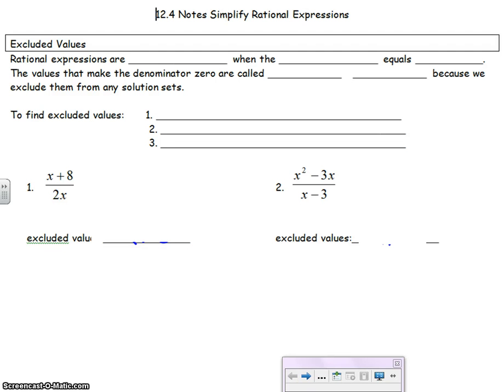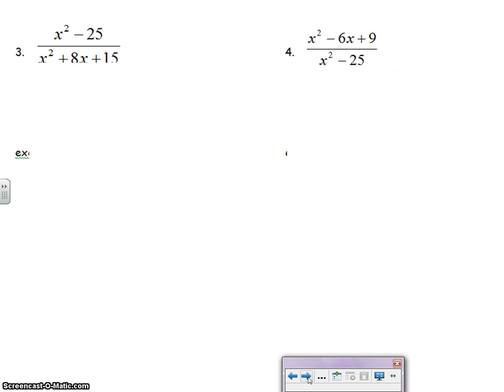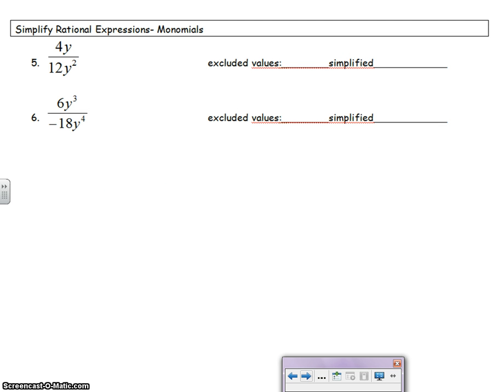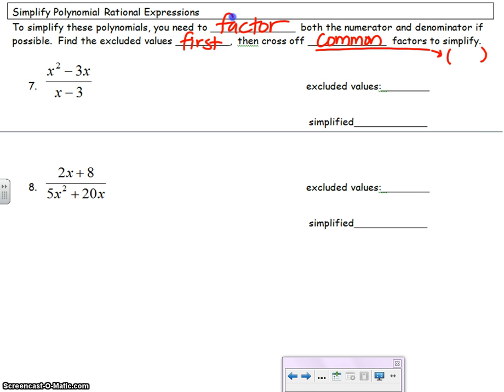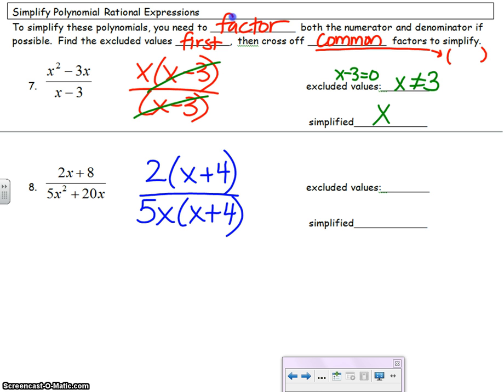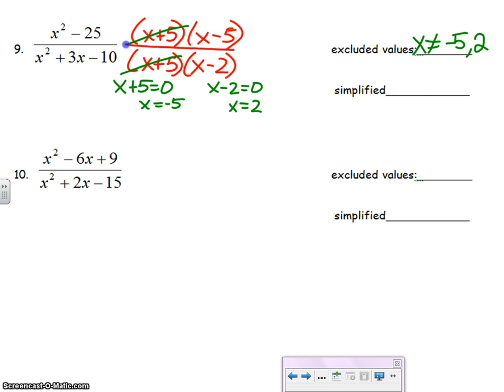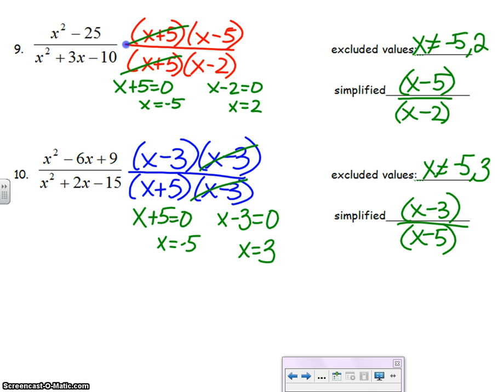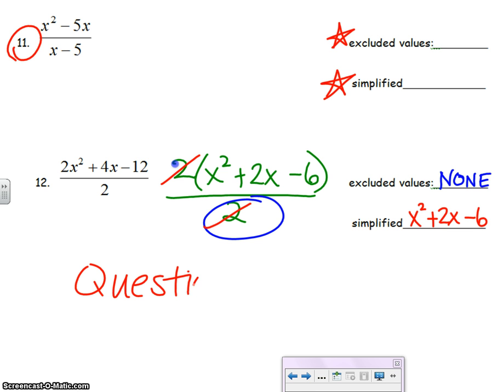12.4 Simplify Rational Expressions Video